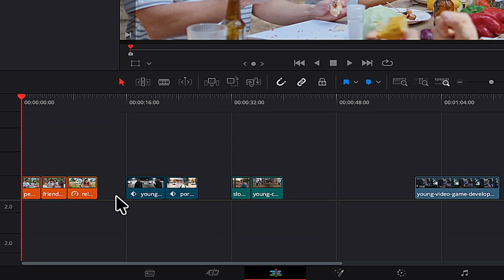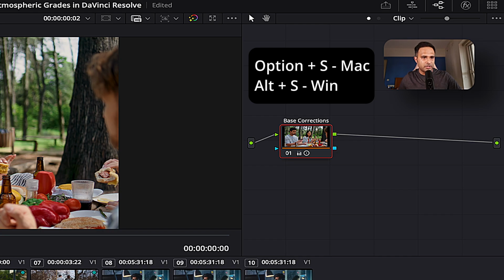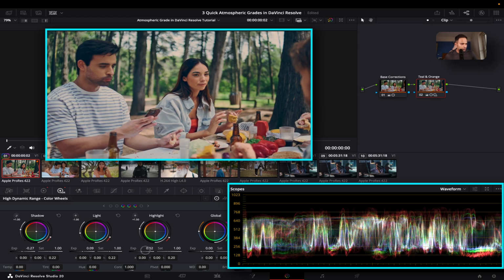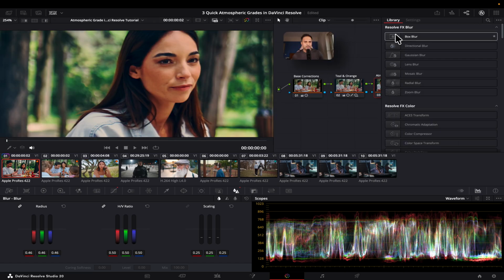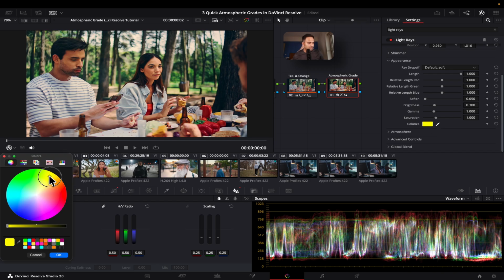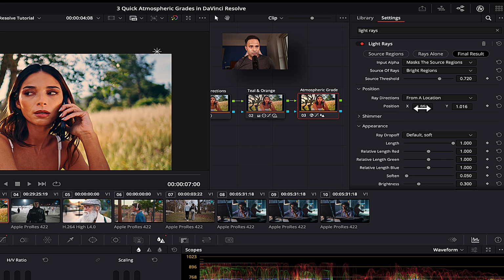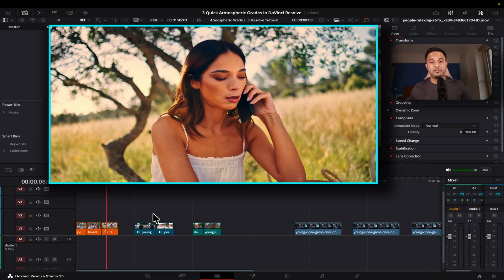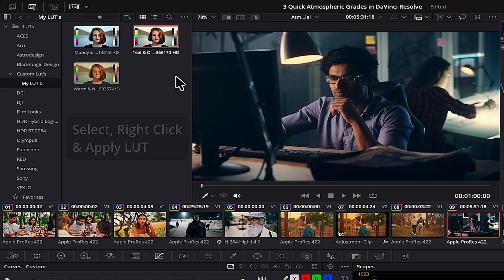Teal & Orange Color Grade for Beginners | Fast & Easy | DaVinci Resolve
Want to know how to do a Fast Color Grade & get that popular teal and orange color grade in DaVinci Resolve? In this Fast tutorial, I show how any Beginner can color grade & achieve that Cinematic look with Just 3 Nodes. And make their footage look Pro-level, high-end and take it to the next level.🔥
0:00 Intro
0:18 Node 1: Base Correction
1:15 Node 2: Teal & Orange
2:44 Node 3: Atmospheric Grade
4:33 Grab Still & Apply Grade
4:51 Final Tweaks
6:36 Create Quick LUT
7:30 Outro
Tired of being a Newbie? 😩
Btw, If you're someone whose new or interested in DaVinci Resolve but can't afford it,💡 Here's a Bonus!

DaVinci Resolve has a FREE version with almost 90% of it's cool features in it! Visit the Blackmagic Website to download the software.